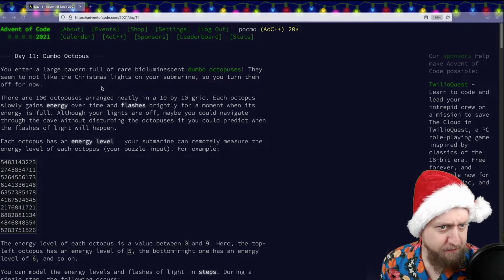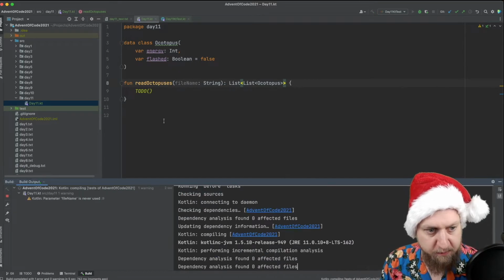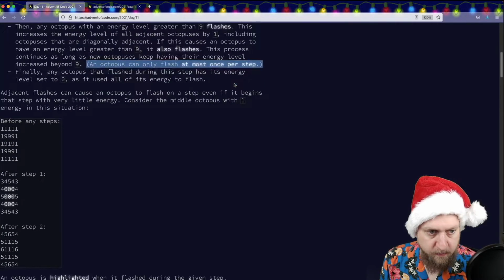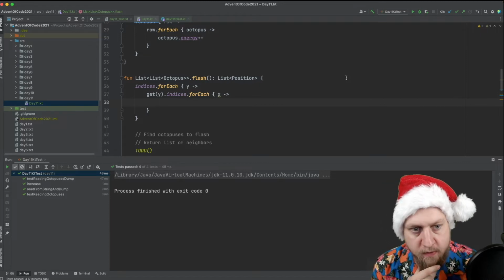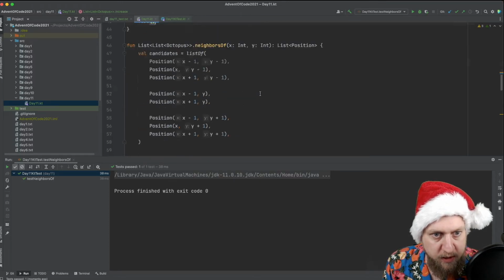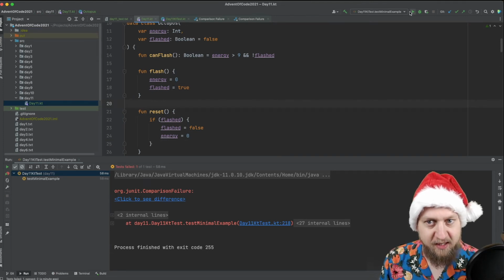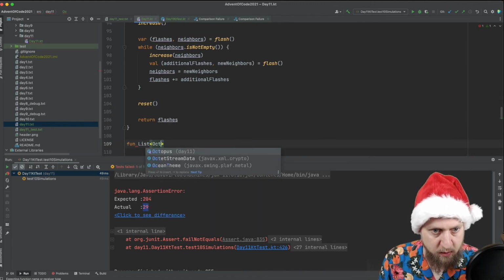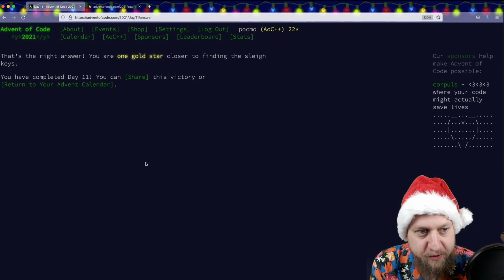Advent of Code 2021 - Day #11 (Kotlin) - Simulating octopuses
Day 11 of Advent of code. We are on a mission to simulate octopuses that can flash. As always we will try to solve both puzzles using Kotlin.

You can find the solution for "Day 11: Dumbo Octopus" (shown in this video) in the following GitHub repository:

Timestamps:
- 00:00 Intro
- 00:16 Part 1 - Puzzle
- 03:56 Part 2 - Coding
- 1:03:13 Part 2 - Puzzle
- 1:03:41 Part 2 - Coding
- 1:09:57 Outro